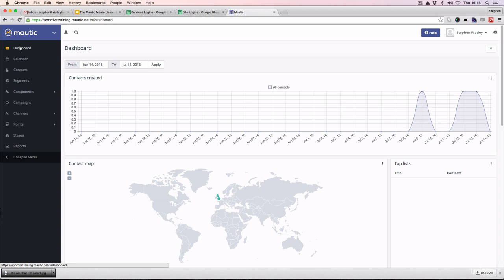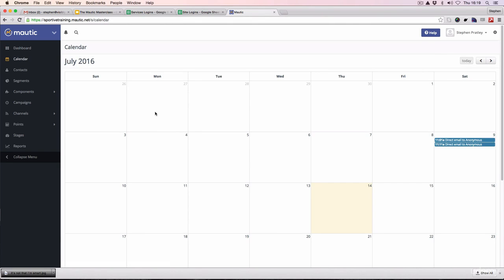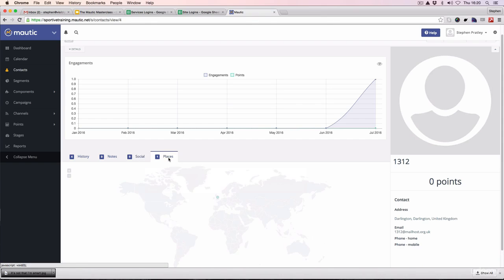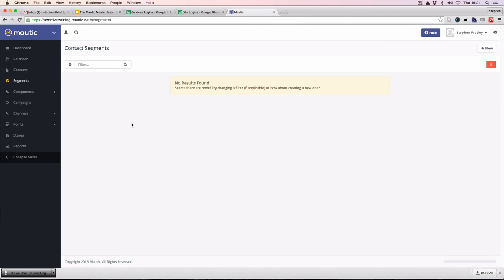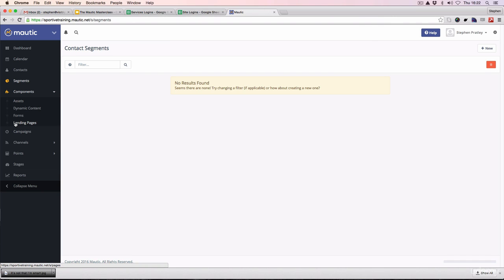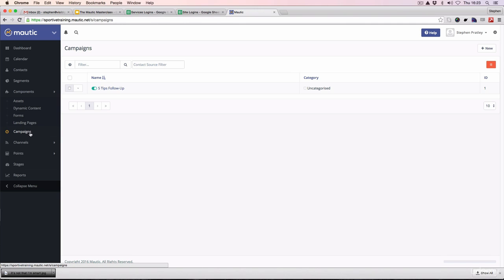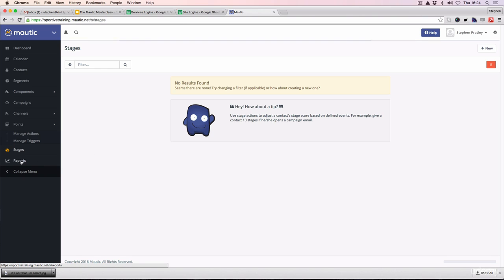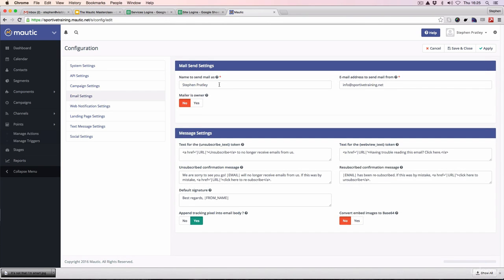5 A tour of the Mautic control panel